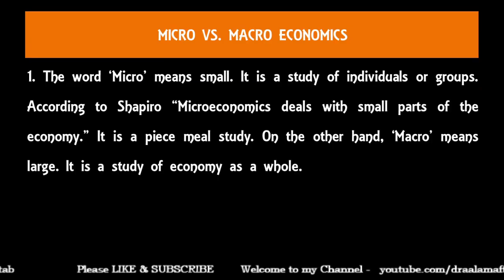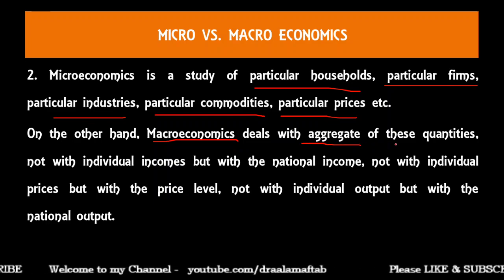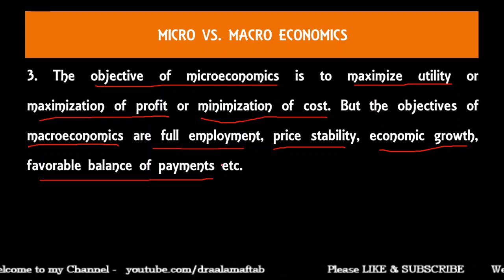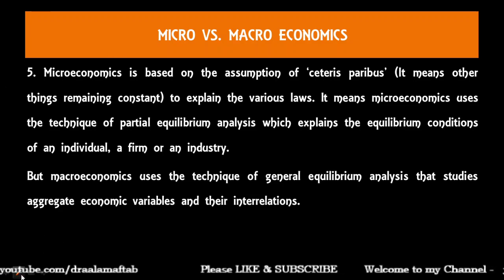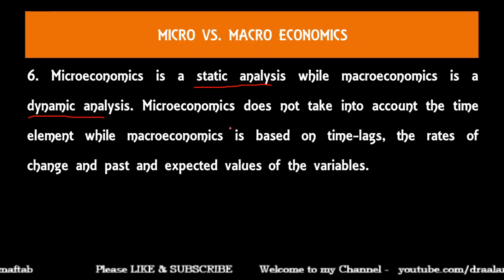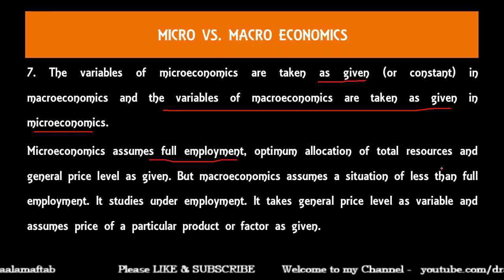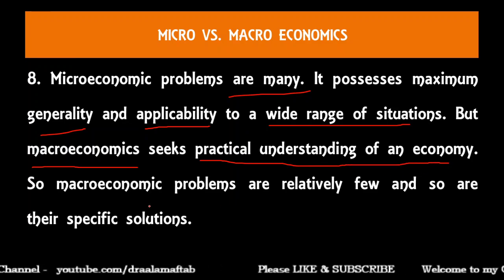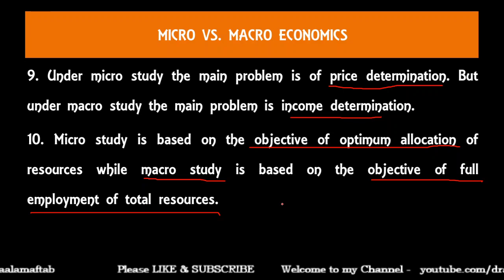Ch1.2 Difference between Micro and Macro Economics: Business Economics (Microeconomics)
About this video:
The video covers the topic difference between micro & macro economics.
This video covers part of FYBCOM | BBA | MBA (Business Economics) Microeconomics syllabus of SPPU (Pune University) in particular and Mumbai University, BAMU, Delhi University, BHU, JMI, AMU, Allahabad University, Mysore University, and other universities in India and abroad in general.